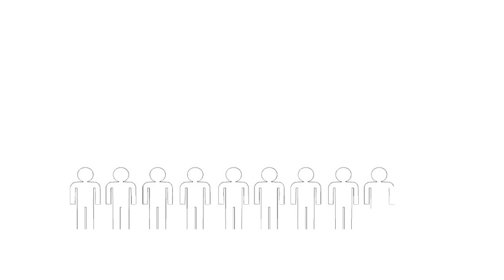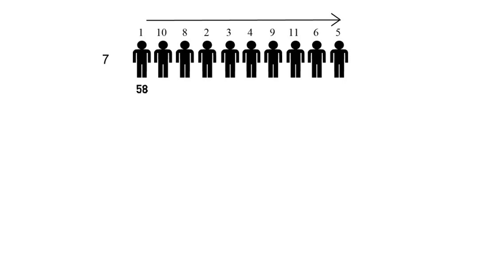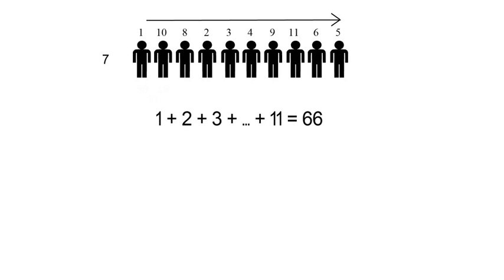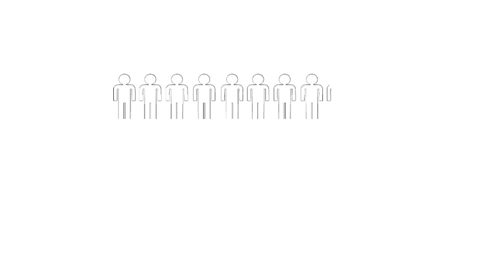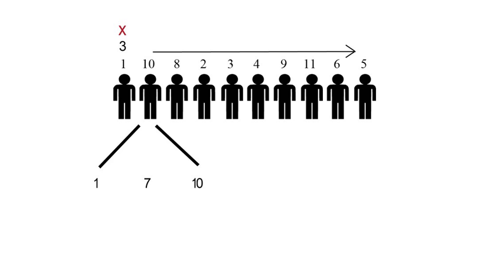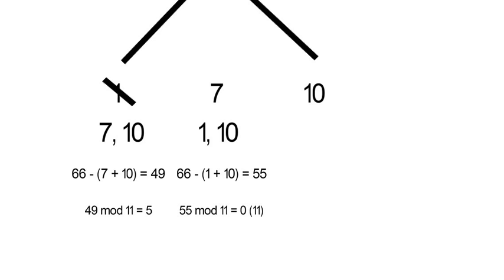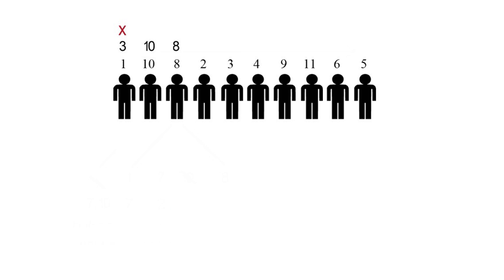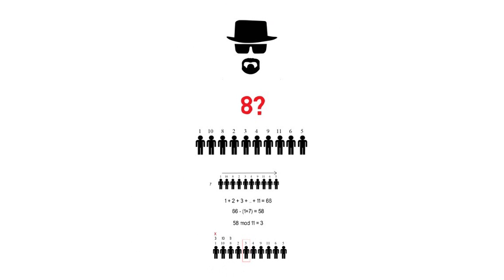Prisoners' hats - Version II solution